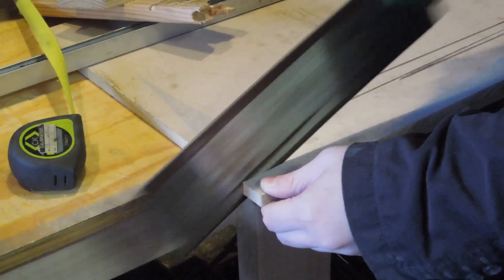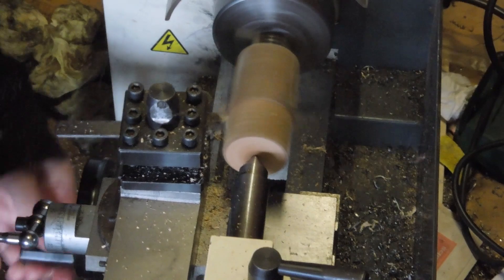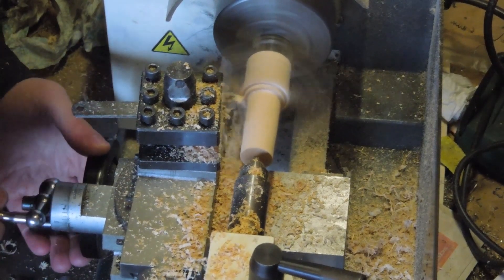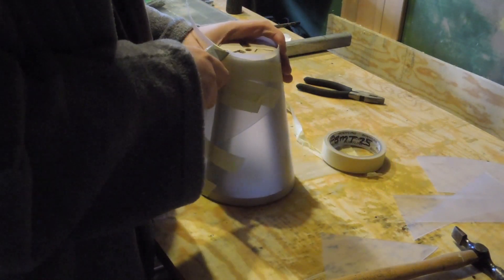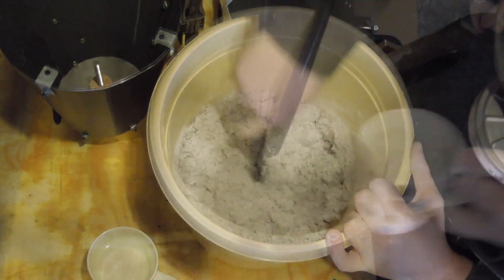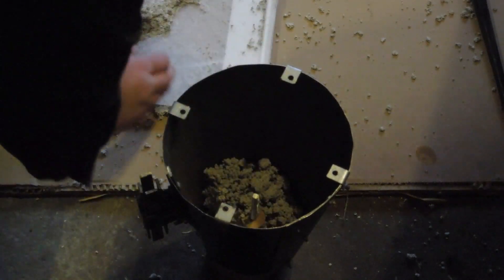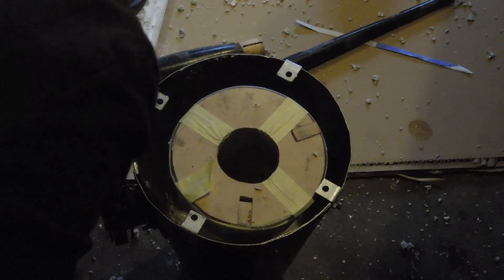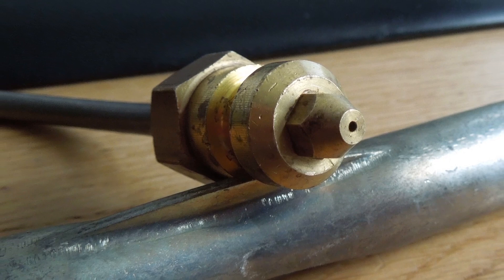Propane Armour/ Sheet Metal Forge Construction - Part 3 - The Refractory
In this one I line the forge with refractory cement.